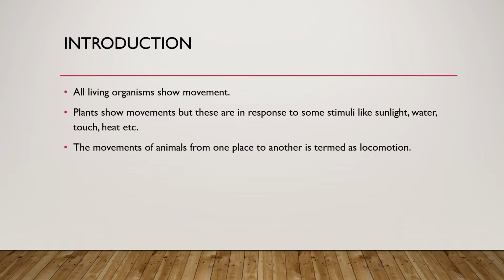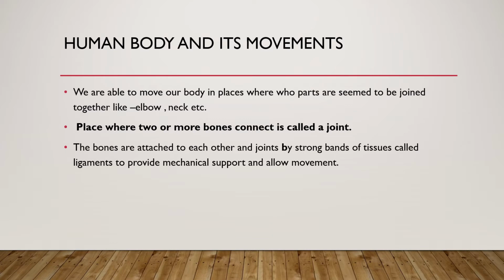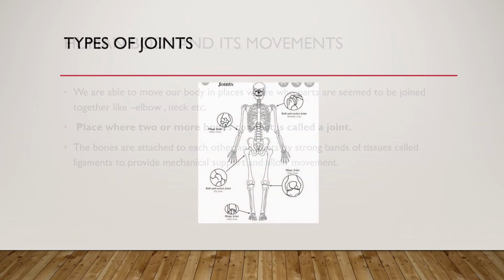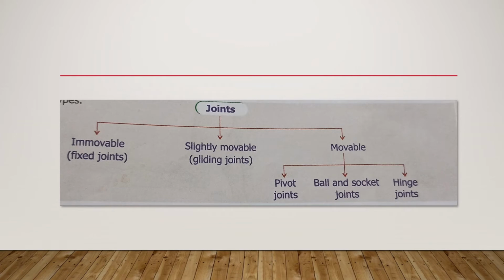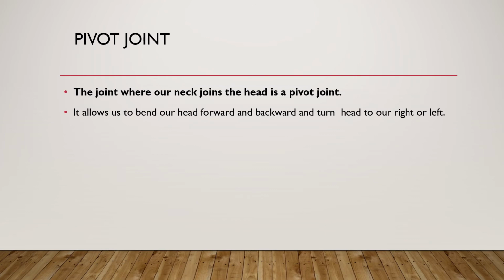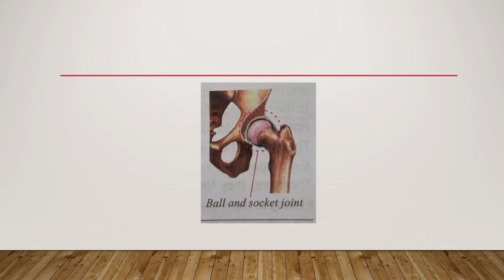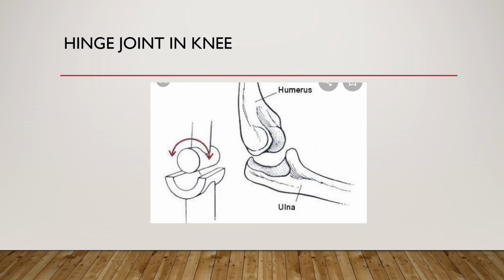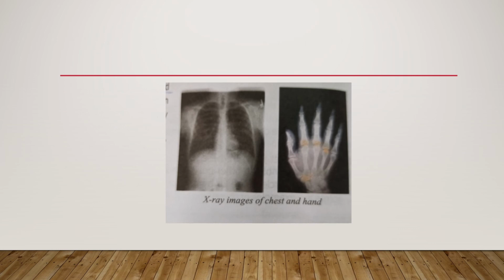chapter 8 Body Movements part 1